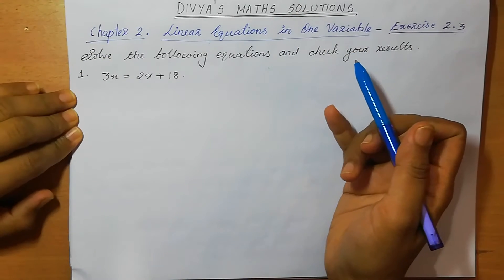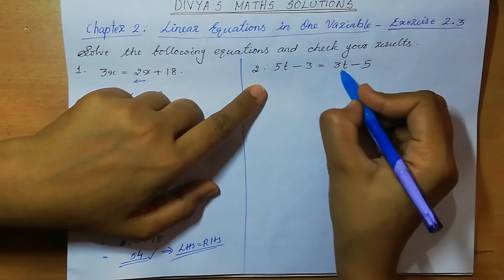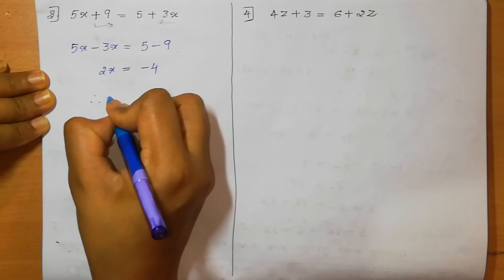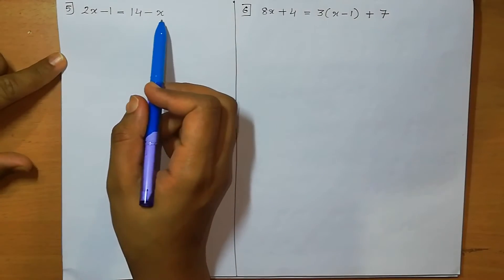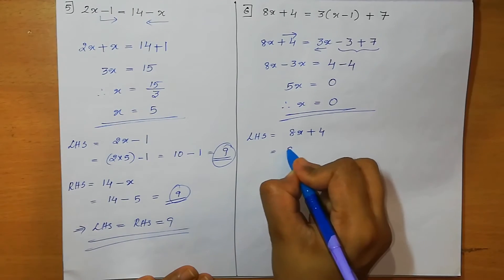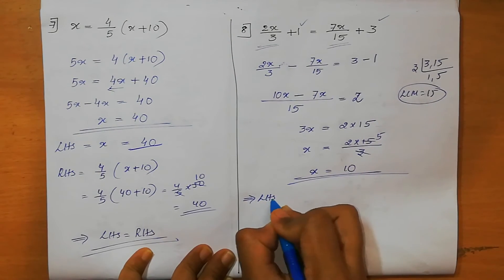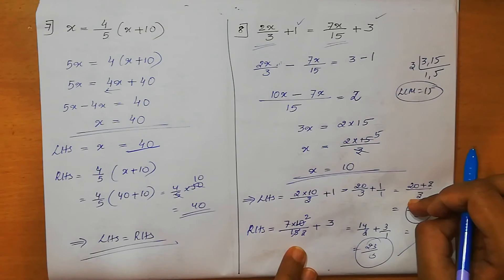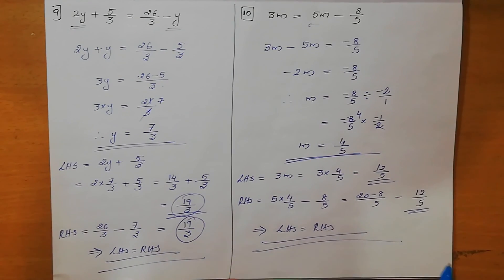Class 8 Linear Equations in One Variable Exercise 2.3-Q#1-10 (In English)- NCERT CBSE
In this video, I have explained Class 8 Chapter 2 Linear Equations in One Variable Exercise 2.3 (All questions).